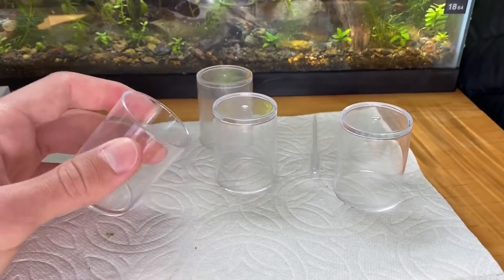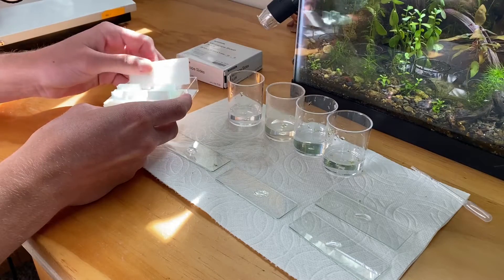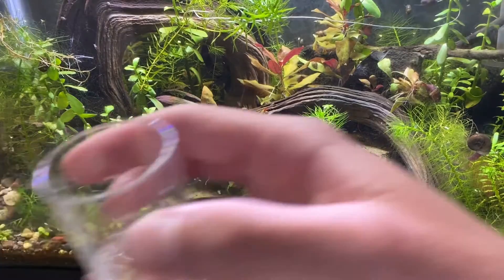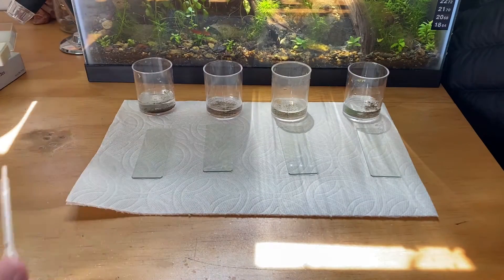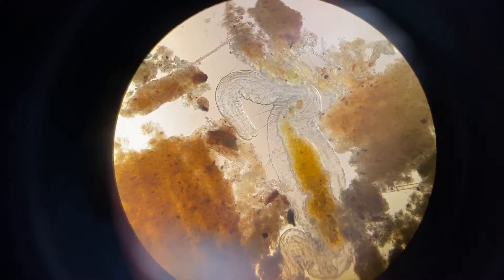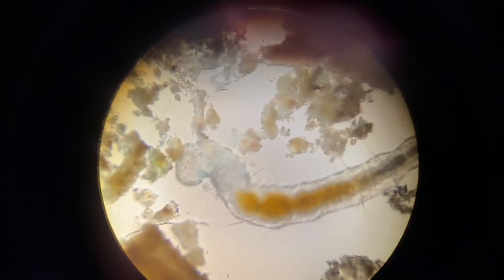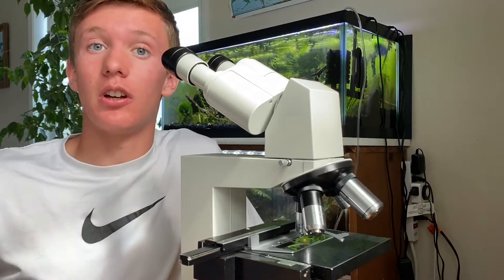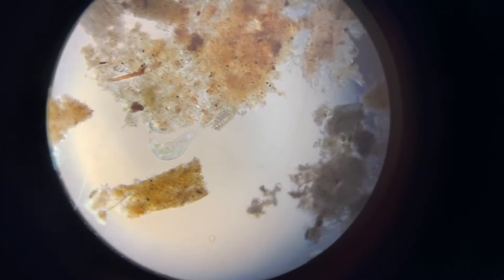Fish tank water under microscope!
The things you find in your aquarium are very interesting!